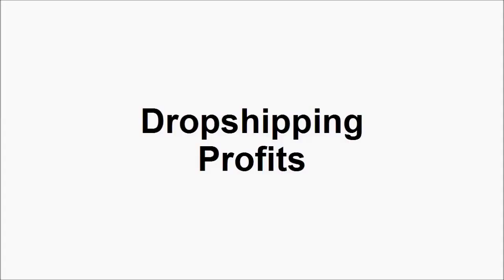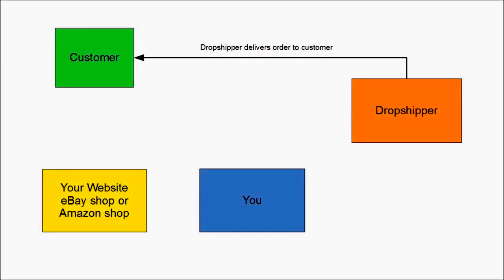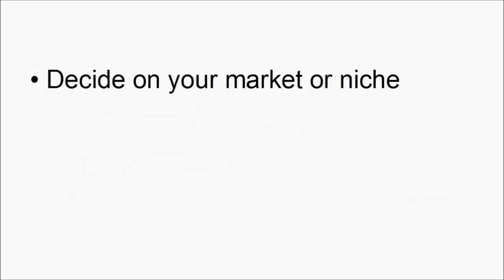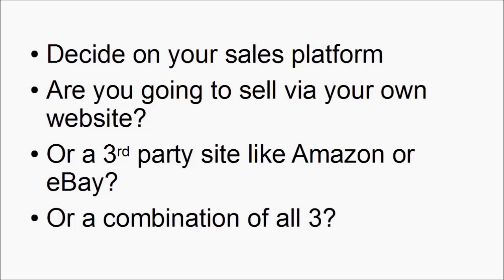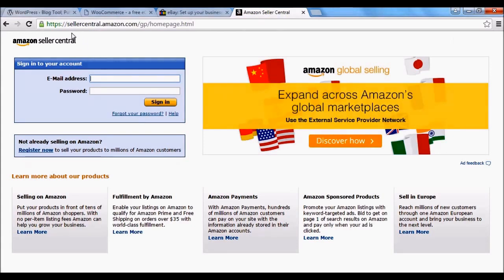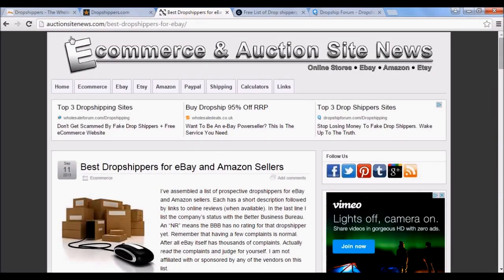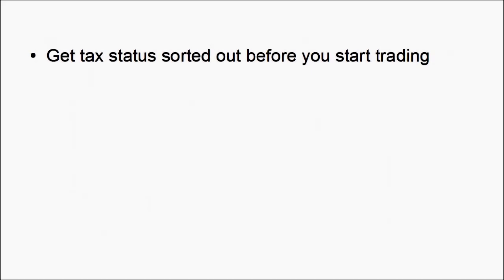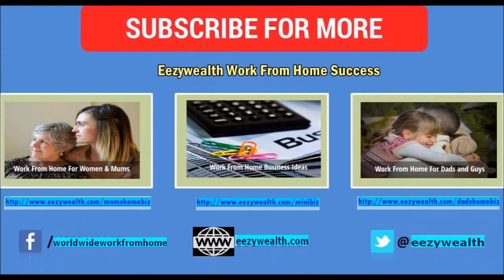Make Money With Drop Shipping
Instead of jumping from one business opportunity to the next and failing each time stop and think why this is happening. It’s pointless throwing good money after bad floundering around trying to generate traffic from internet marketing to products or services if you don’t know what you are doing.

Quality training programs will show you how to build a profitable internet business that can help you achieve your dream income online, and although some are costly the investment will be worth every dollar you pay for them.

Get this FREE Home Business Guide and learn How to make Money on the internet from home

This video explains what drop shipping is and how you can use it to benefit your internet marketing business. This should jelp you learn what drop shipping is all about and how to implement it.